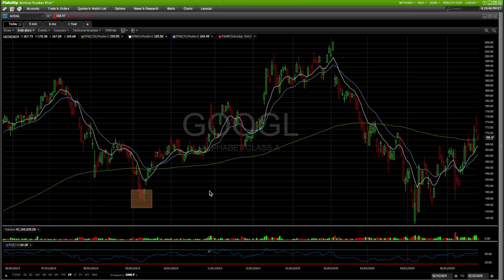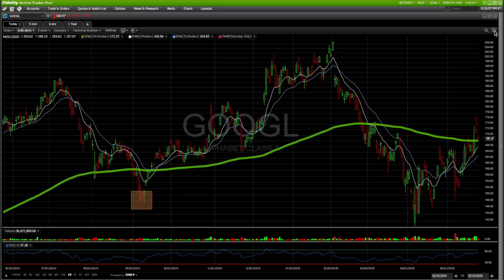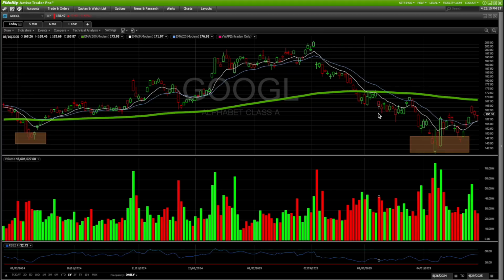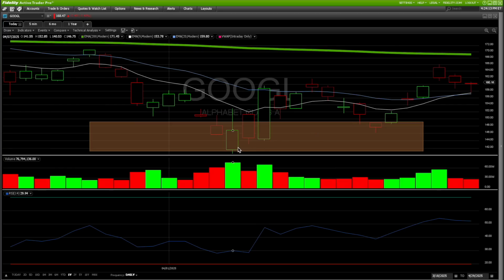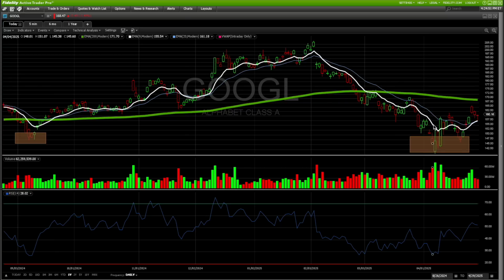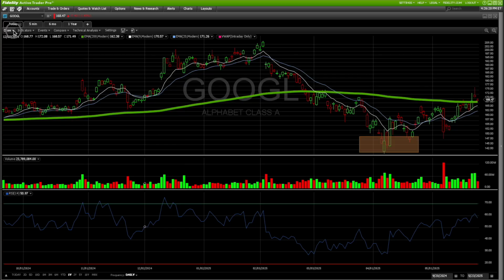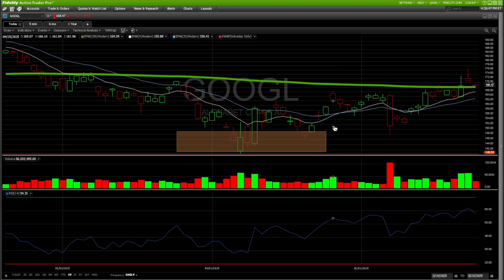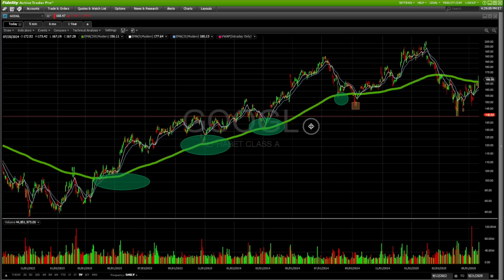EMA 200 Bounce: A Strategic Dip Buying Approach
The 200 EMA Swing Trading Strategy is a disciplined, technical approach designed to capitalize on multi-month price movements in large-cap stocks like Alphabet Inc. (GOOGL), a cornerstone of the Magnificent 7. Tailored for swing traders, this strategy leverages the 200-period Exponential Moving Average (EMA) as a reliable support level during pullbacks in a long-term uptrend, ensuring entries at attractive price points. By integrating long-term Relative Strength Index (RSI) across 1-month, 3-month, and 6-month periods, along with On-Balance Volume (OBV) to confirm institutional buying, the strategy identifies high-probability setups for capturing 10–20% gains over 2–6 months. With a focus on risk management through structured stop-losses and position sizing, this plan offers a balanced framework for traders seeking to exploit GOOGL’s trend strength while minimizing downside exposure in the dynamic tech sector.

Want to explore more content like this? Visit my Whop for comprehensive strategies and techniques to enhance your trading skills

Trading, including day trading and swing trading, involves significant financial risk and is not suitable for all investors. Past performance is not indicative of future results, and you may lose some or all of your invested capital. Before engaging in trading, consult a qualified financial advisor to assess your financial situation, risk tolerance, and objectives. Always conduct your own research and due diligence.